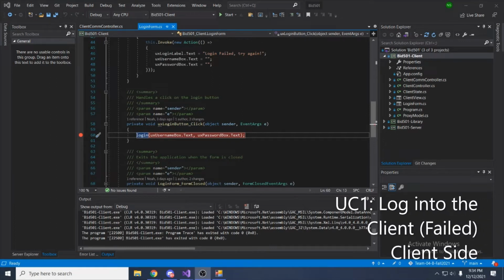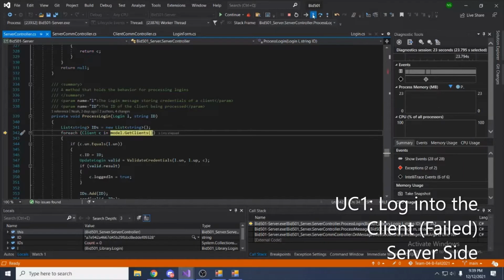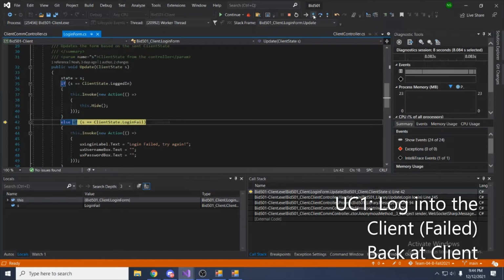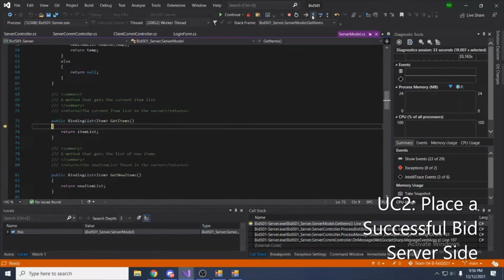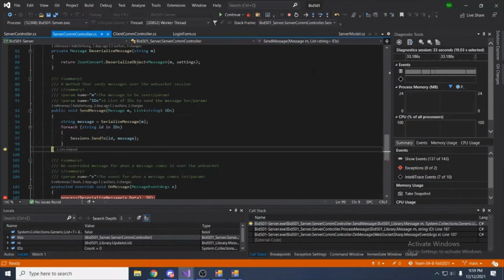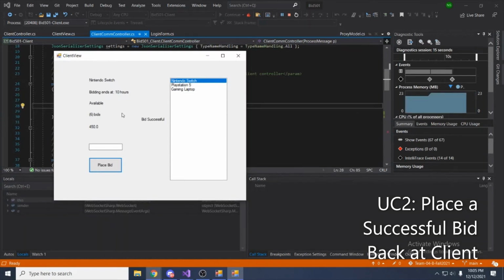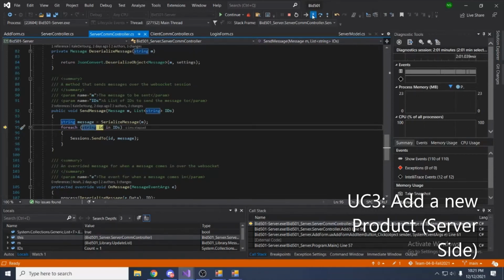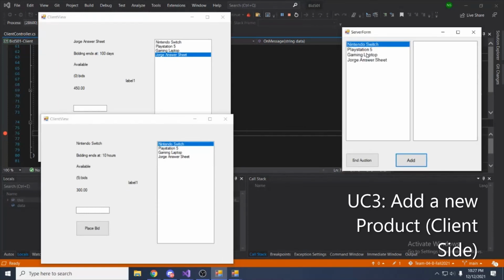CIS 501 Team 4B Final Project Demo Video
CIS 501 Section B Team 4 final project demo video. Team members are Noah Sandford, Alex Heckey, Chase Barber, and Kale DeYoung